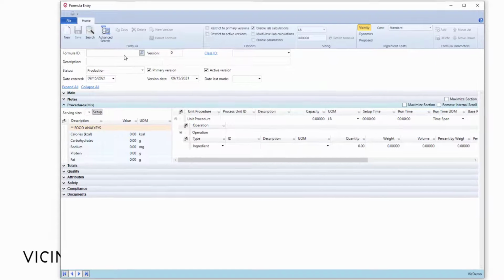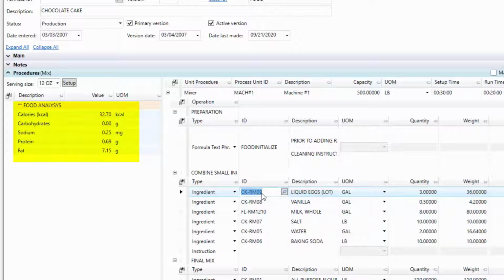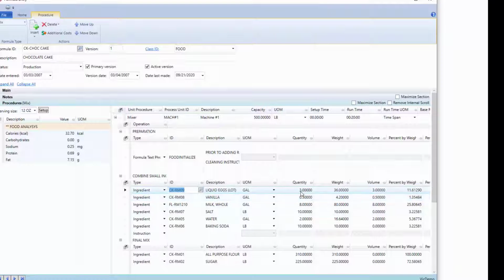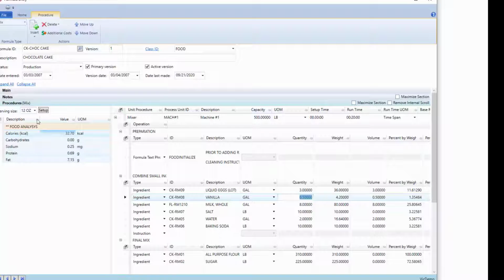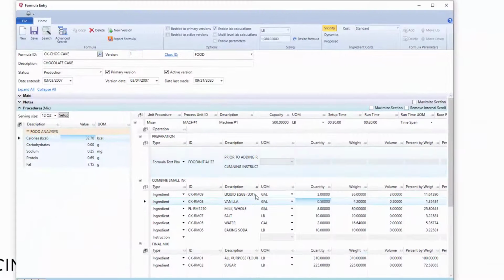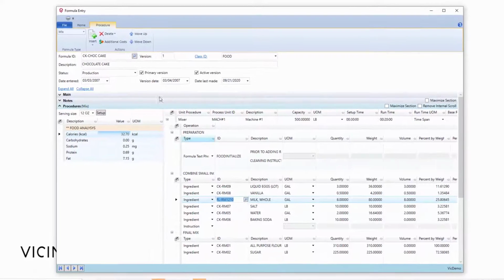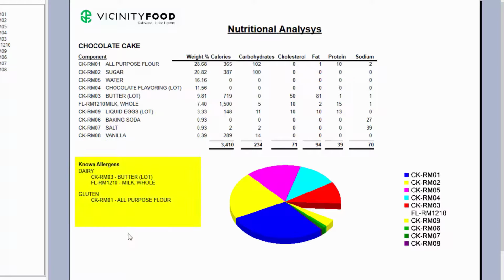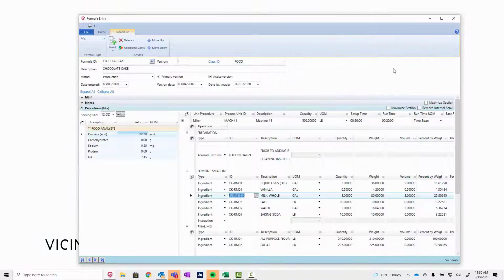Nutritional Analysis - VicinityFood - Food Manufacturing Software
This video highlights the fact that VicinityFood provides on the fly nutritional value calculations based on an ingredient in any formula. The data can be reported and configured as needed.